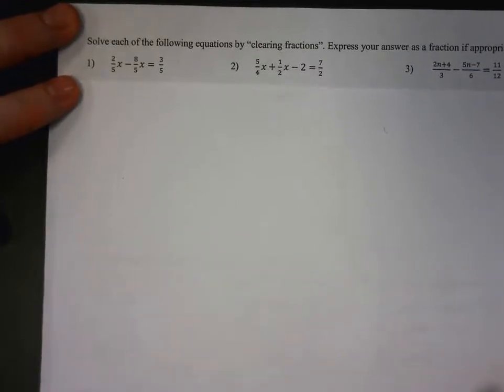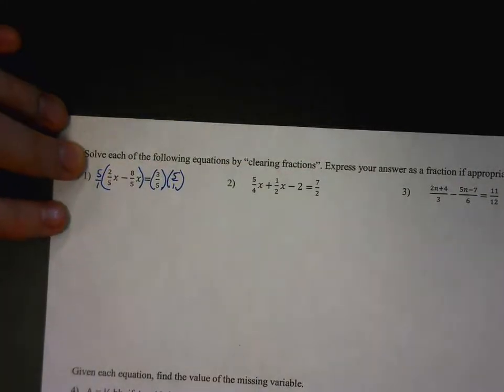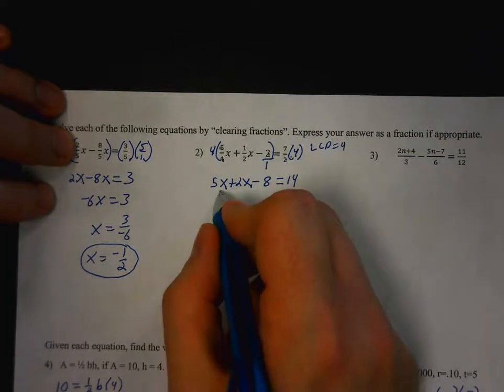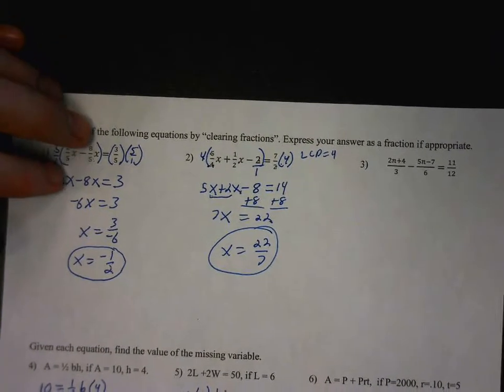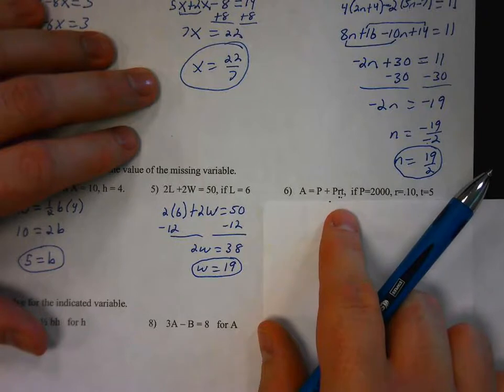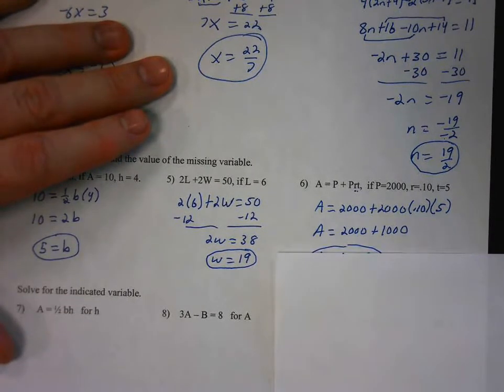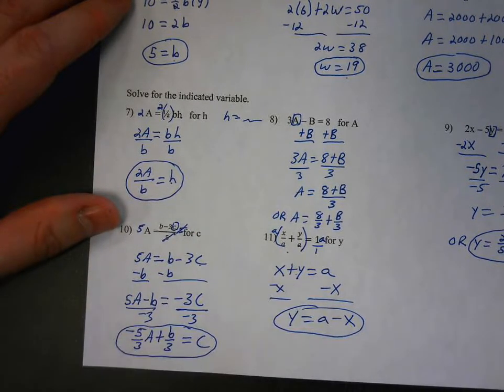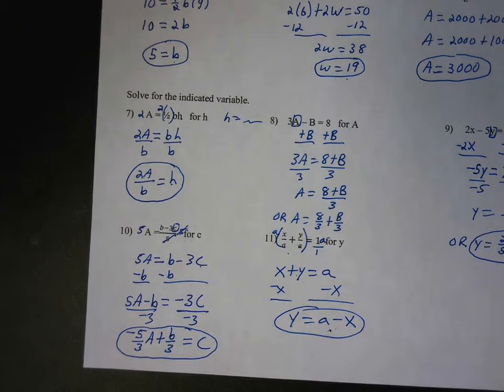Equations with several variables